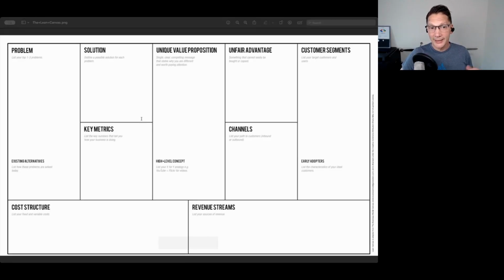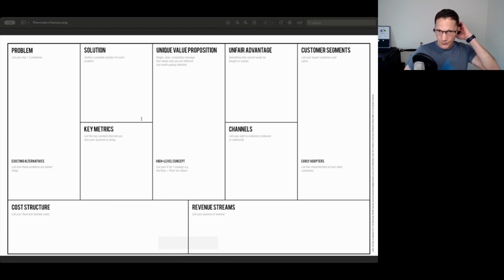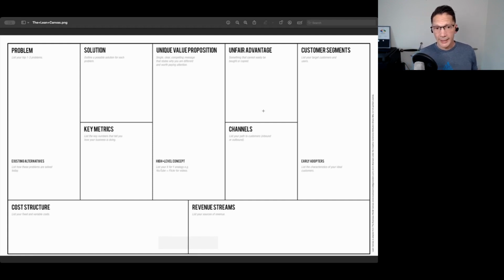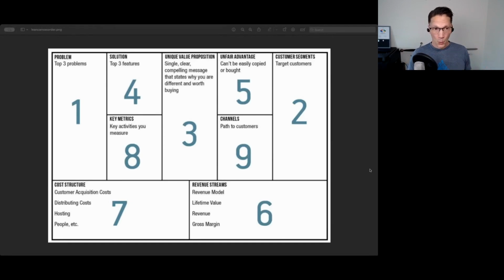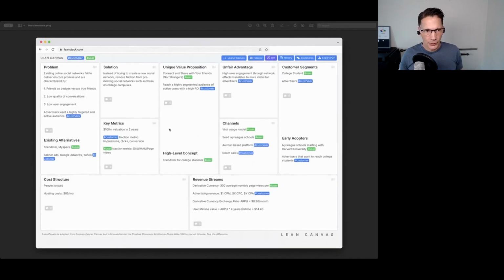Why You Should Use Lean Canvas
Lean Canvas was created by Ash Maurya as a simplified version of the famous Business Model Canvas from Alex Osterwalder. It allows a stakeholder to deconstruct a product into a set of key ideas and assumptions on just 1 page that can take the place of a traditional business plan.
In this episode, I get explain the basic idea behind Lean Canvas, why it’s so great, who should be using it, and how to use it. One of the best online resources for Lean Canvas can be found here: